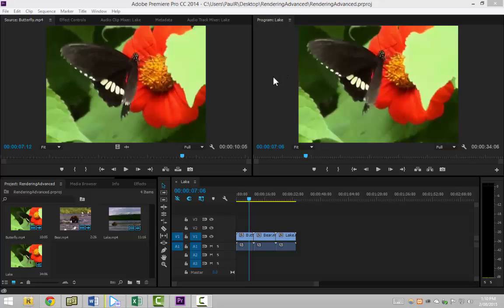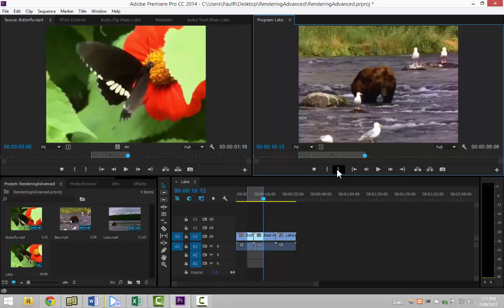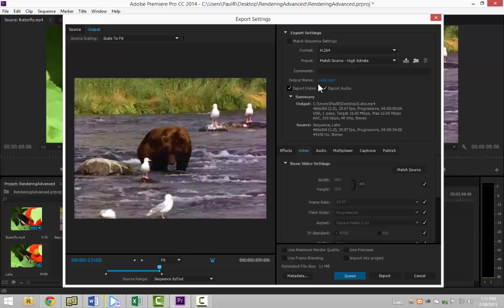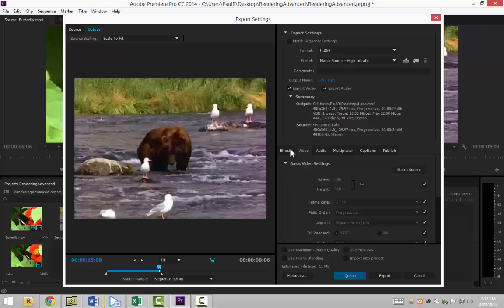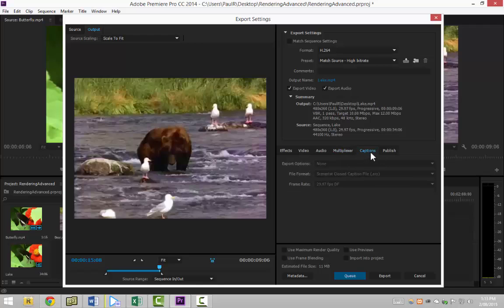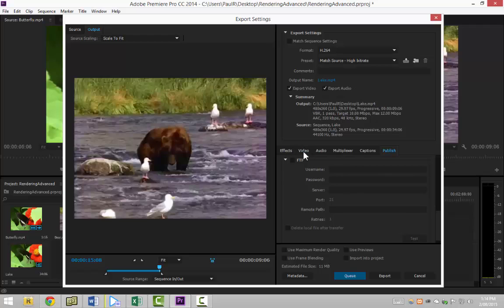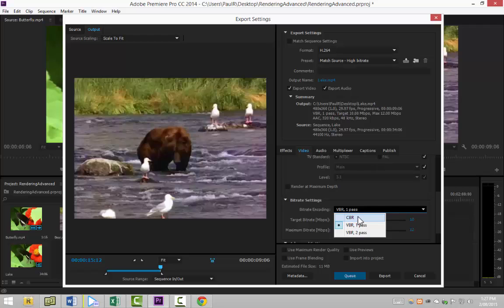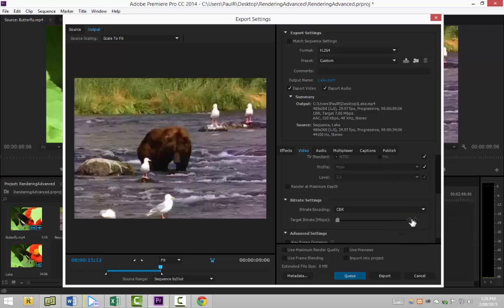15. Rendering: advanced settings